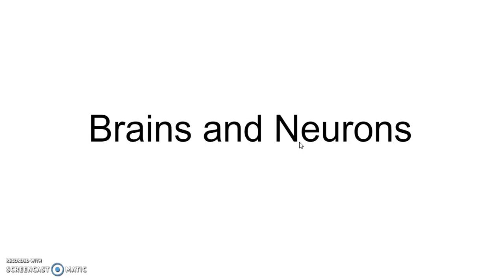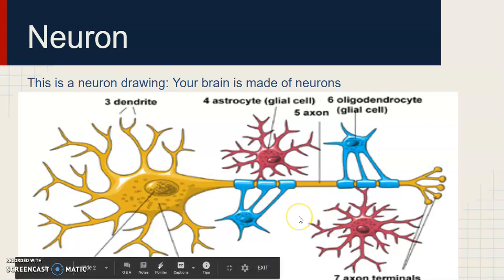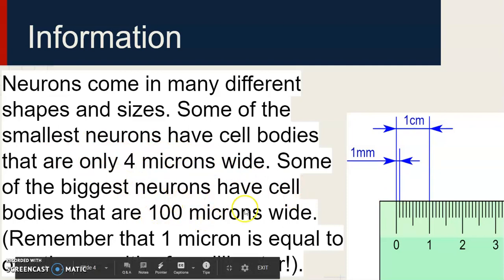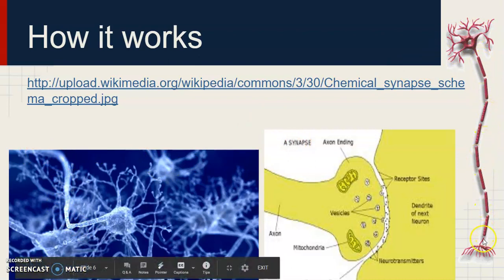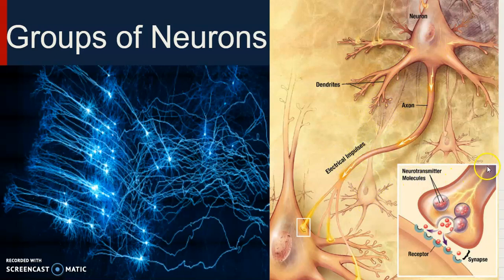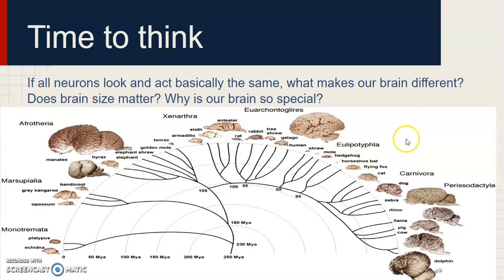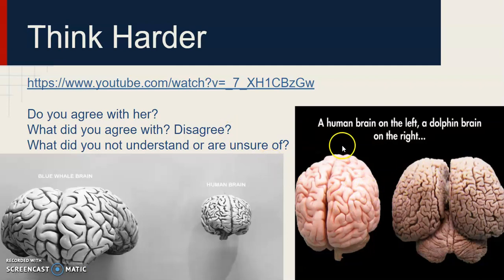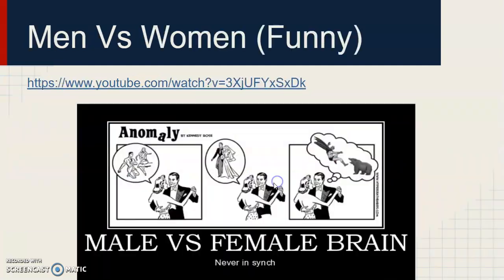Biology Brain and Neurons